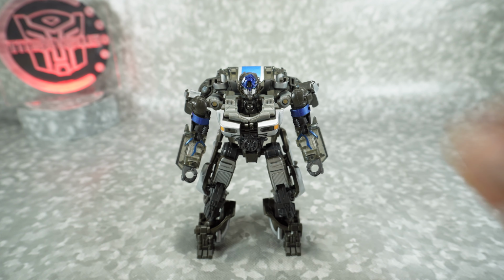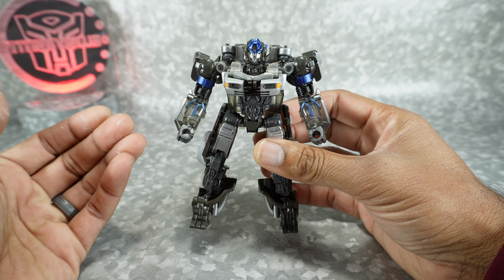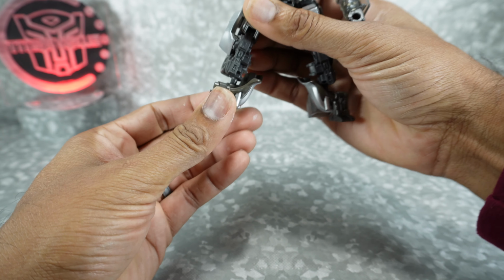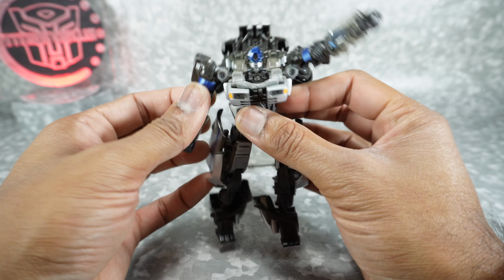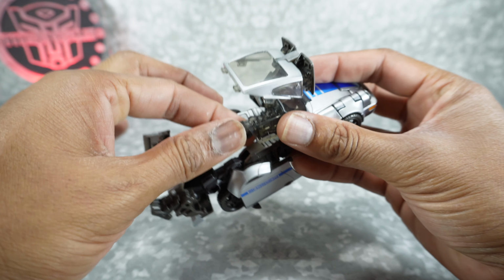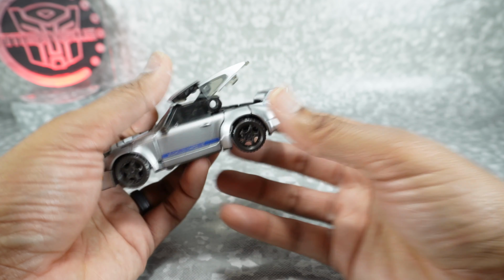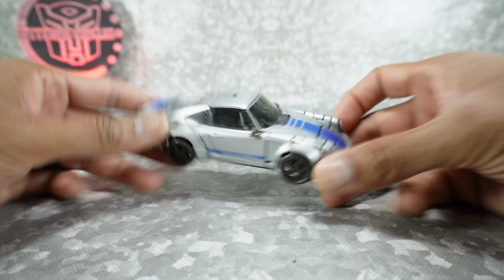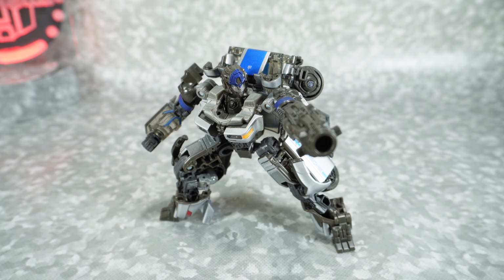Hasbro Transformers Studio Series ROTB Mirage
00:00 Images
00:30 Introduction
2:05 Articulation
3:32 Accessories
3:47 Robot Mode Comparison
3:59 Transformation to Alt Mode
8:15 Alt Mode
9:20 Alt Mode Comparison
9:31 Final Recommendations

Review of Hasbro Transformers Studio Series ROTB Mirage. All music is provided with free license from YouTube.